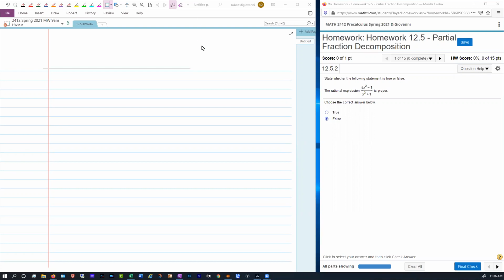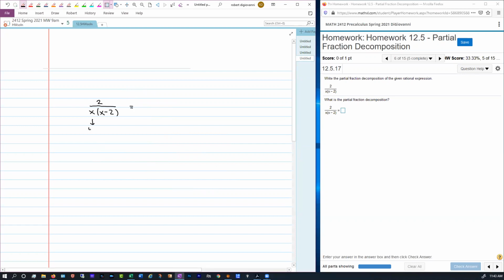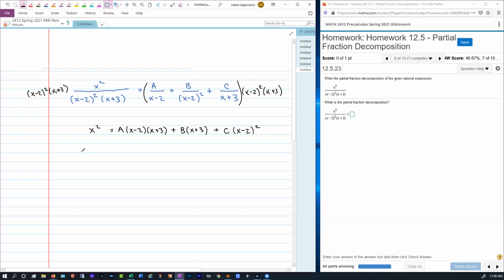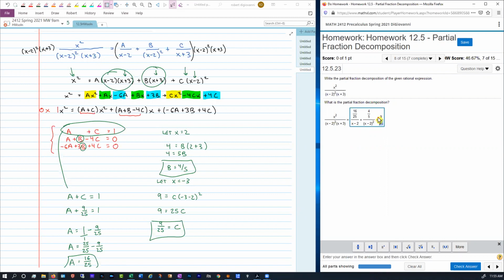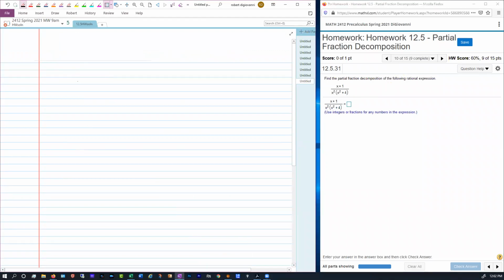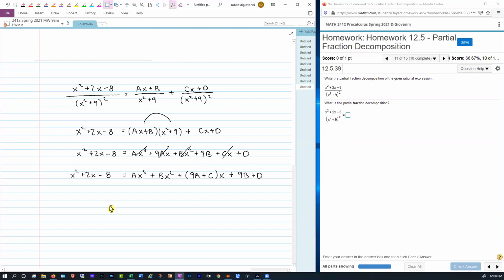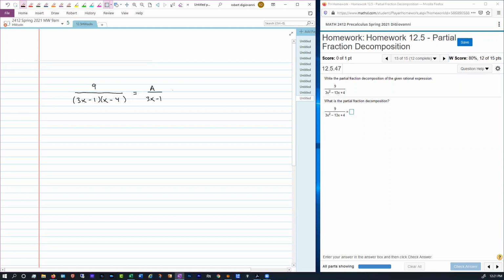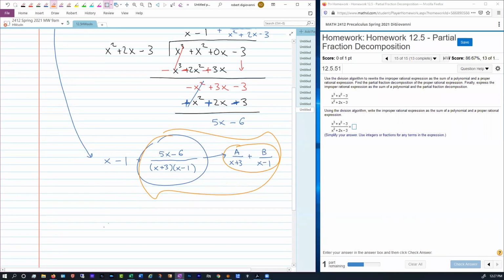2412 12.5 HW soln